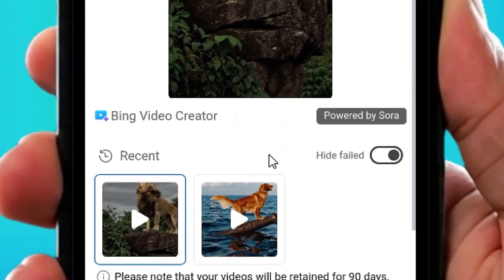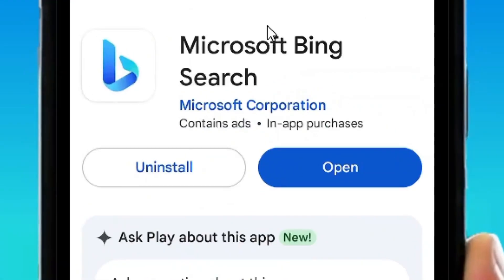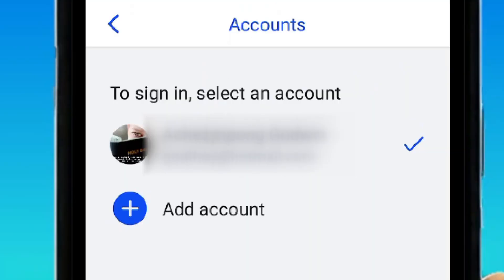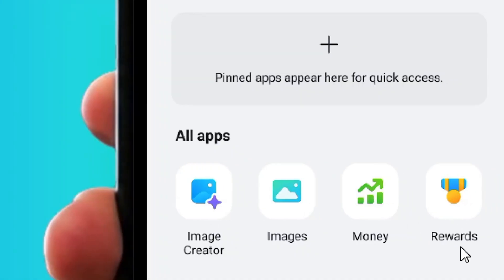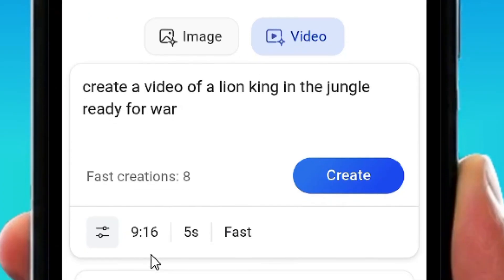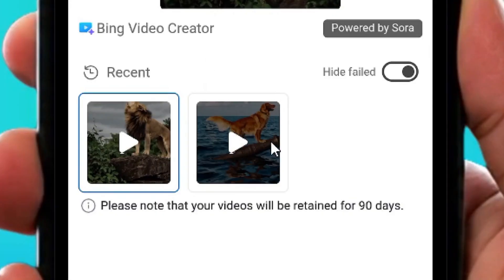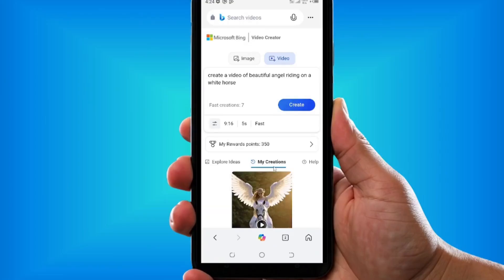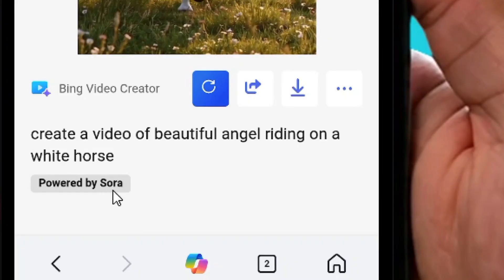How to Use Sora AI Video Generator for FREE (Unlimited Videos Explained!)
Want to make stunning AI videos without paying a dime? Discover the secret method for using Sora AI for FREE! Learn how to unlock "unlimited" AI video generation potential today.

In this video, I pull back the curtain and reveal a legitimate method to start using the incredible Sora AI Video Generator "completely FREE". Forget expensive subscriptions or limited trials – this guide shows you how to unlock "unlimited" AI video creation potential without spending a cent. Whether you're a content creator, marketer, or just curious about the latest AI tools, this step-by-step tutorial will empower you to generate stunning videos using text-to-video AI technology for free.

- The actual method to get FREE access to Sora AI video generation.
- How to navigate the system for potentially unlimited video outputs.
- Common mistakes to avoid when using free AI video tools.
- Step-by-step guide to generating your first AI video.